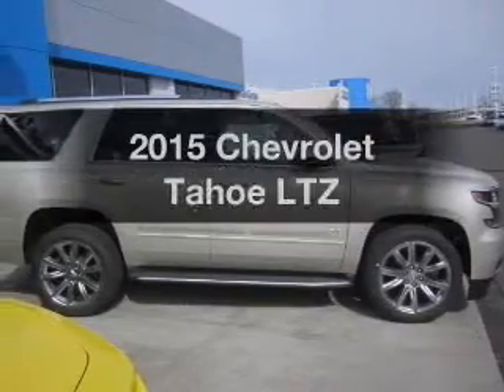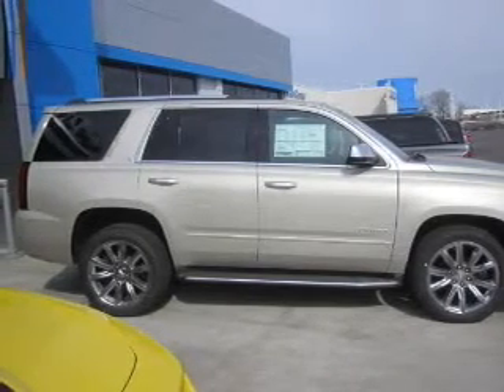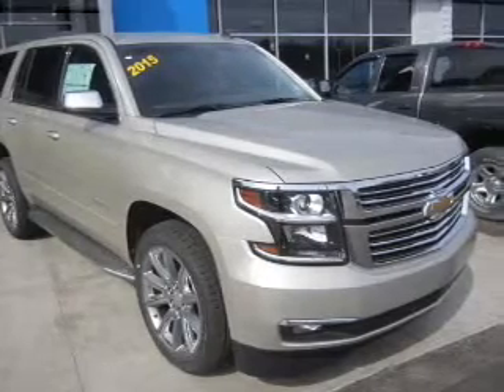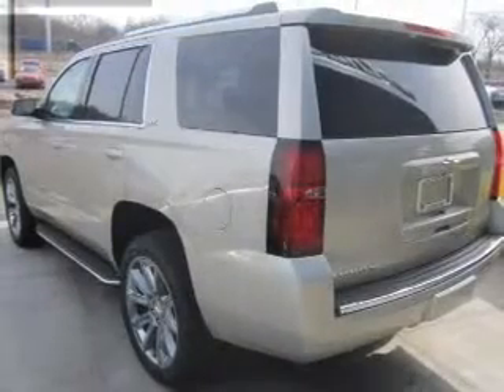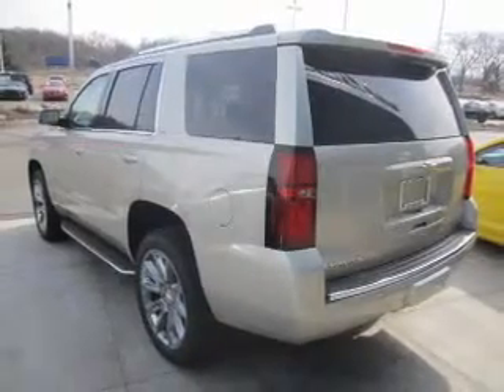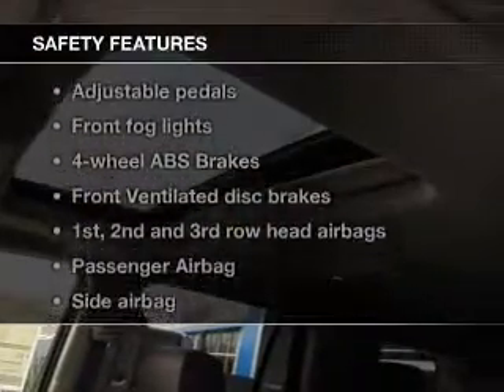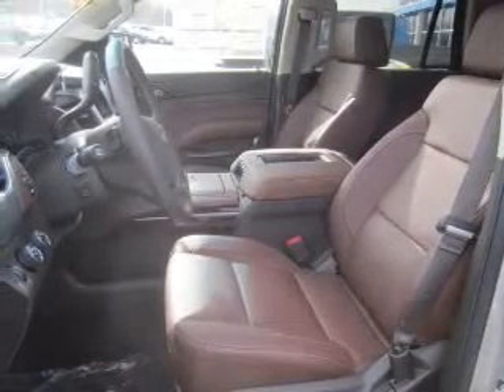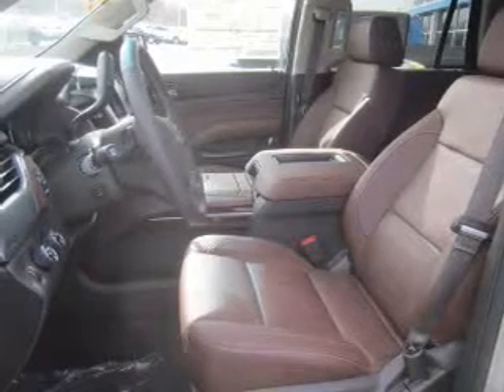2015 Chevrolet Tahoe - Jackson MI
Find Similar Vehicles:
Year: 2015
Make: Chevrolet
Model: Tahoe
Trim: LTZ
Engine: 5.3 liter 8 cylinder 16 valve
Transmission: 6-Speed Automatic
Color: Silver Metallic
Mileage:
Address:
2200 Seymour Road